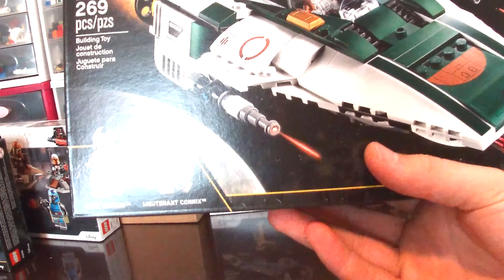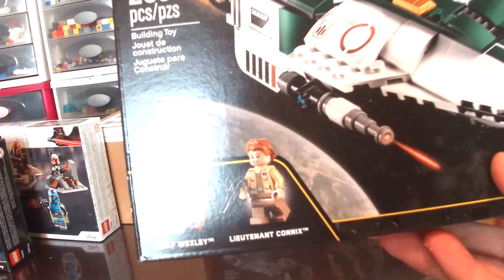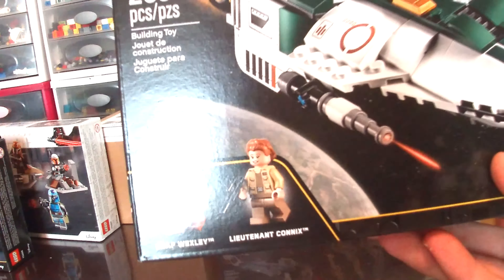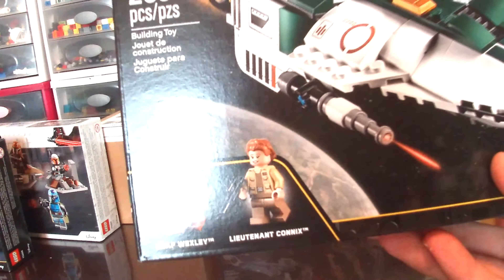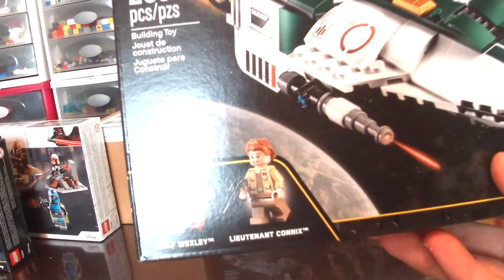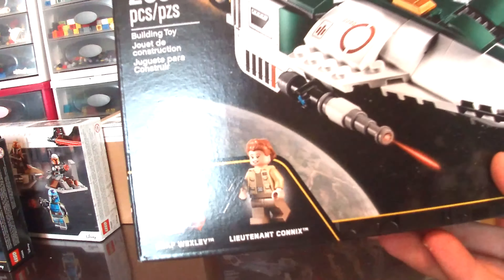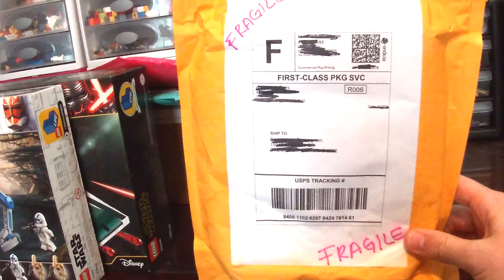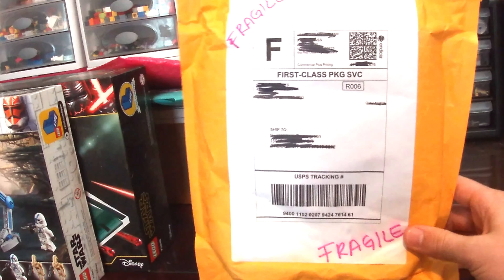September Lego Haul (2020)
Hey, everyone. These are some Lego sets I bought this month. I will be using these in some videos in the future. Also, yes this is a reupload. I messed something up on editing and I went back and fixed it. Enjoy!